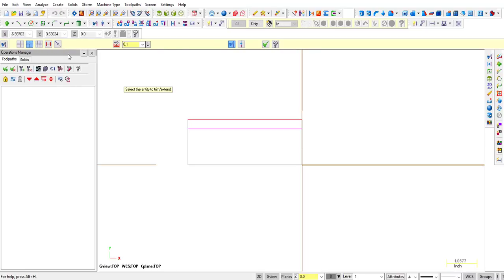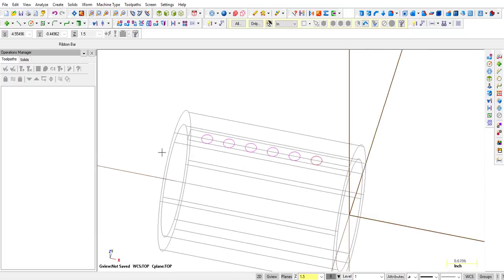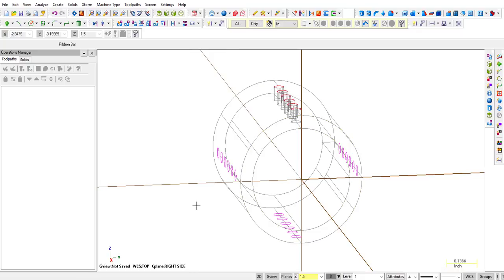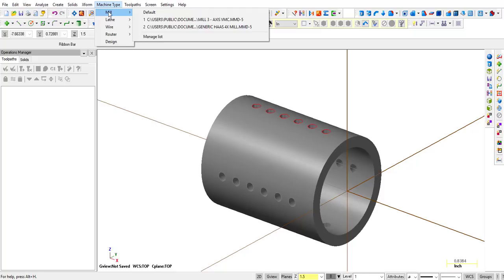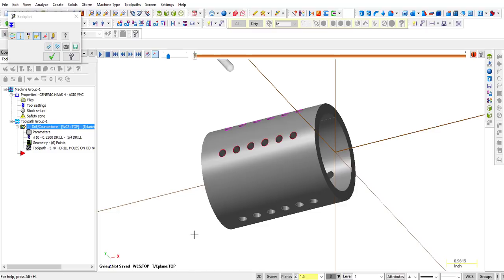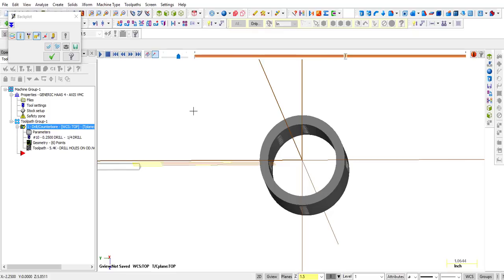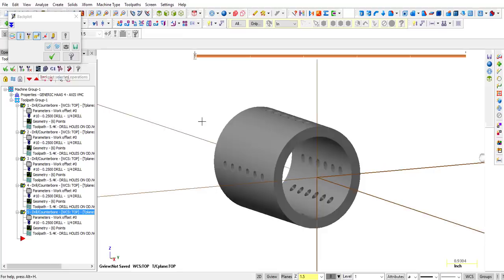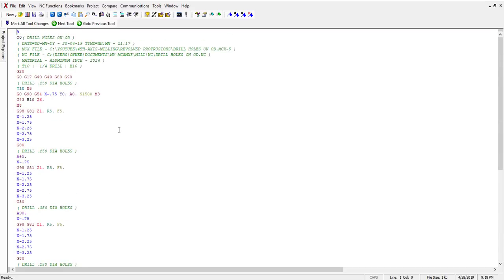REVOLVE A SOLID AND DRILL ON 4TH AXIS MILL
Learn how to create a revolved protrusion in MastercamX5 and use it to drill holes on a 4th axis CNC mill.